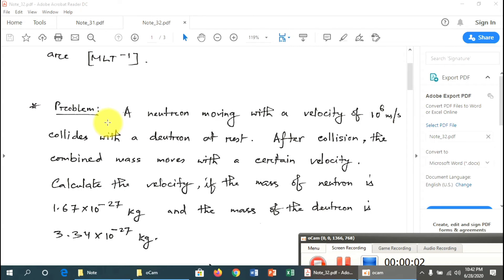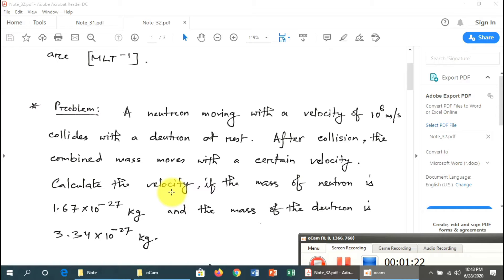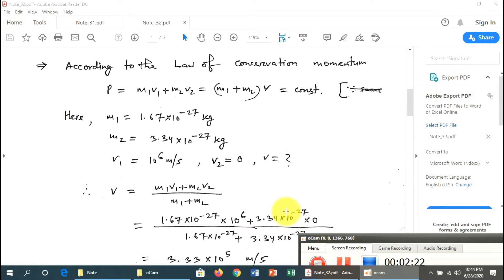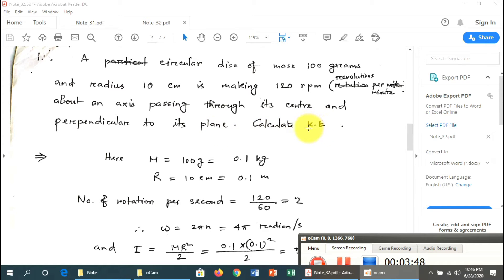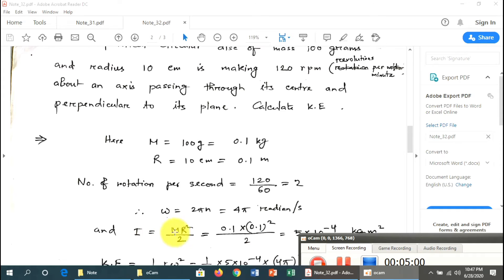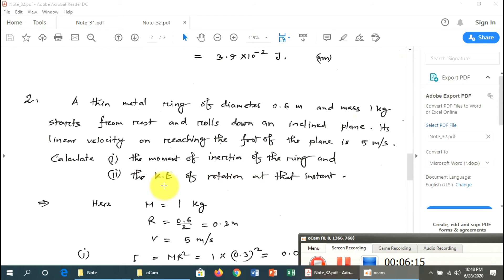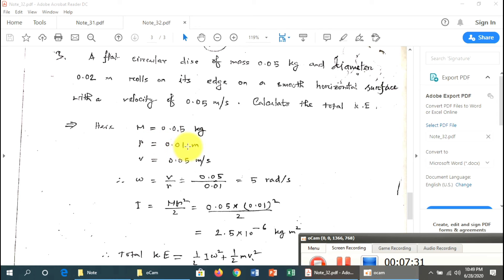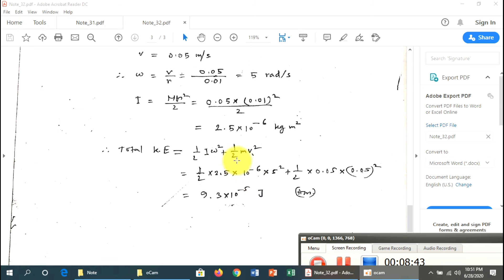Physics-1CE 1005 Mathematical Problem Moment Of Inertia Solve Lecture -3.BSc In Civil Engineering.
Physics-1CE 1005 Mathematical Problem Moment Of Inertia Solve Lecture. BSc In Civil Engineering.Lecture-3.